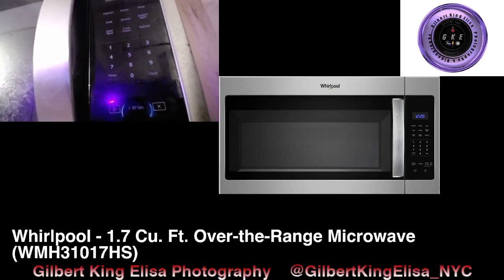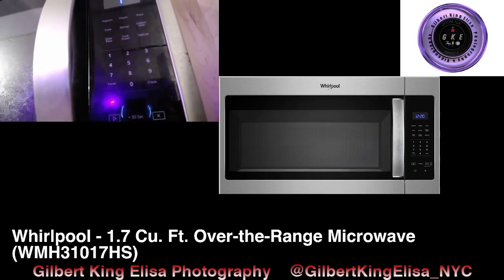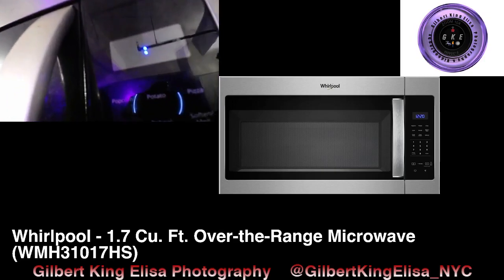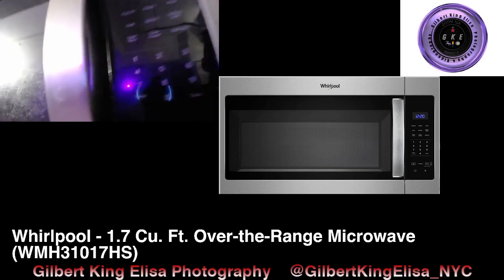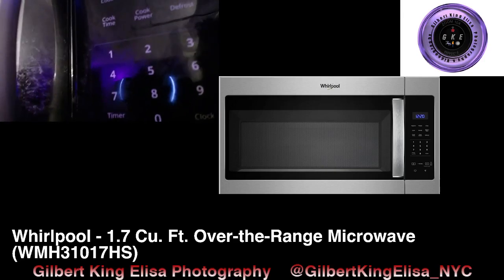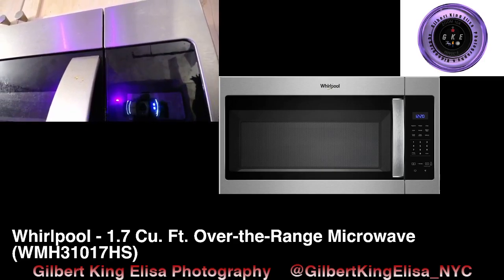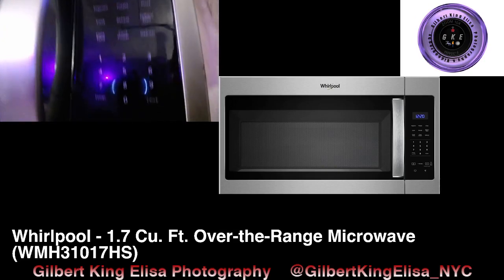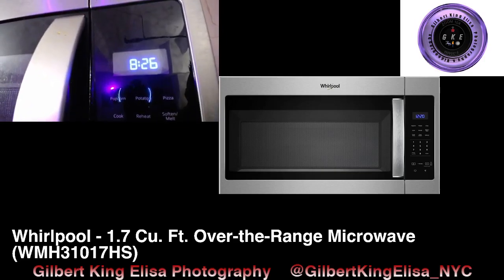Whirlpool Microwave Clock Setup (WMH31017HS)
Model: WMH31017HS